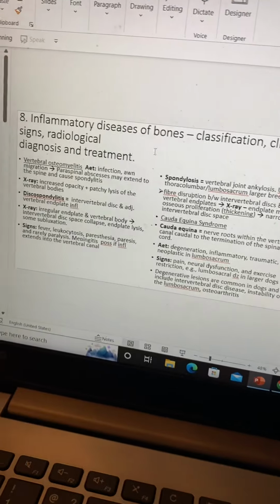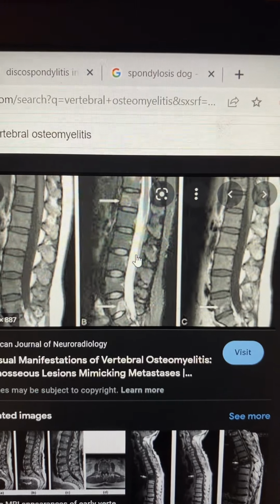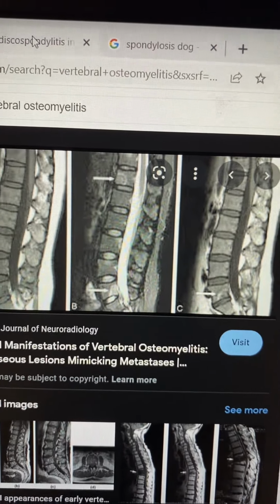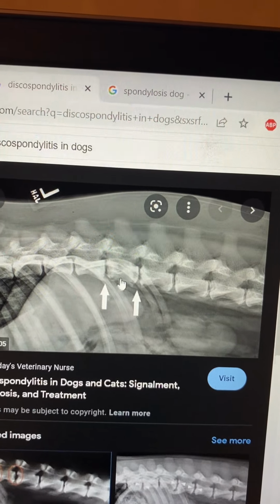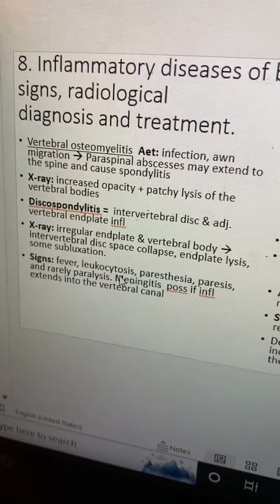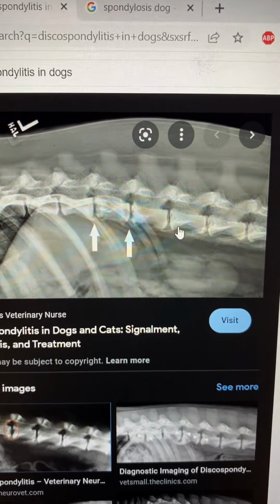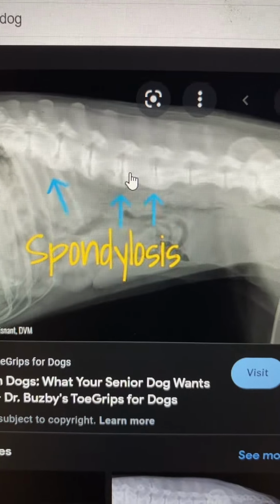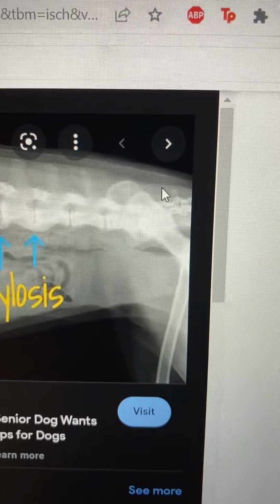Surgery (States) question 8